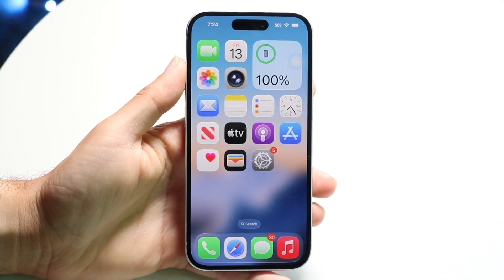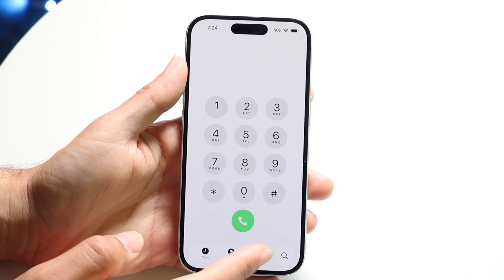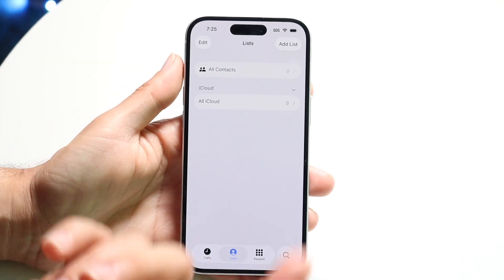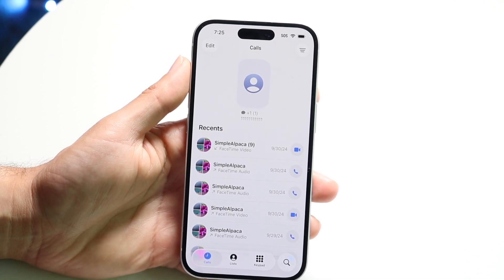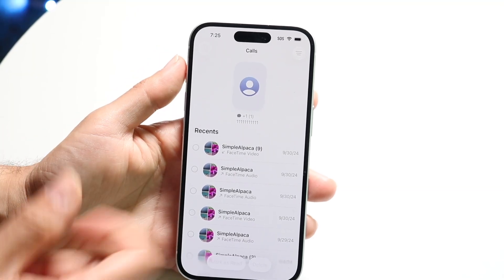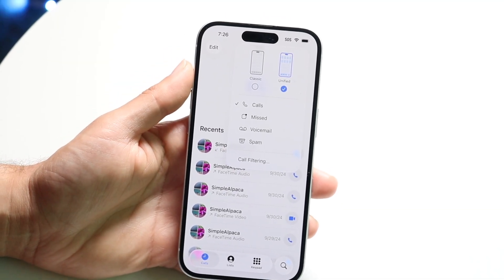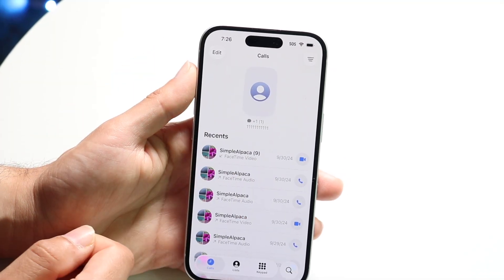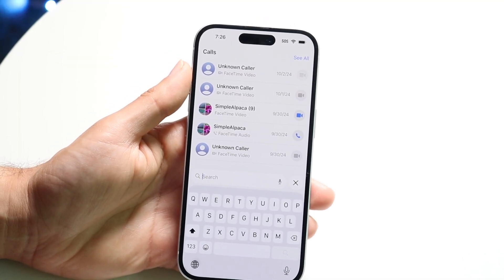How To Use The New Phone App In iOS 26!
Here is exactly How To Use The New Phone App In iOS 26!